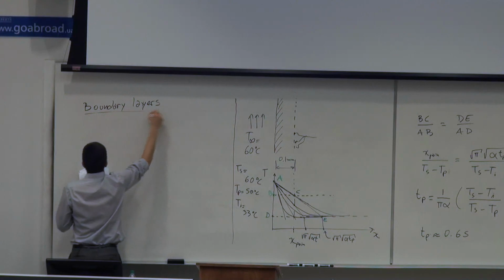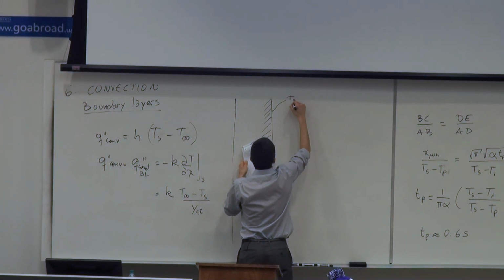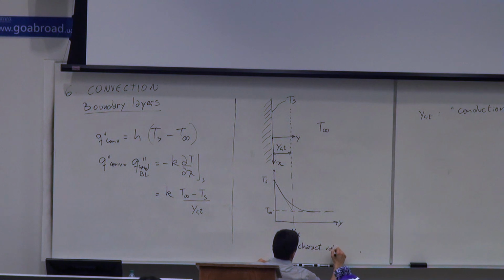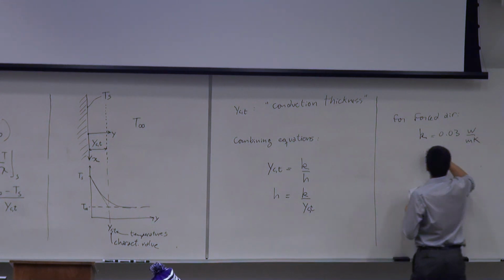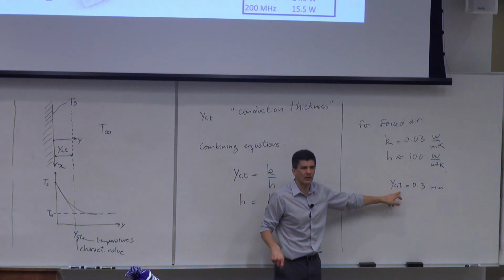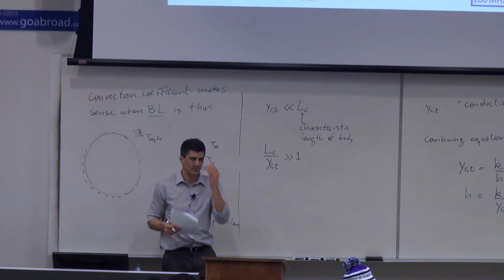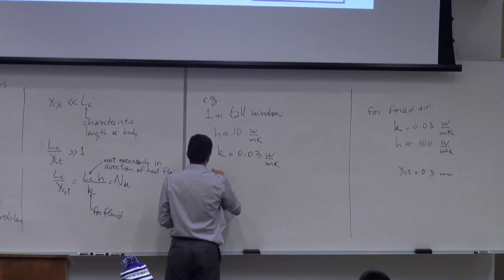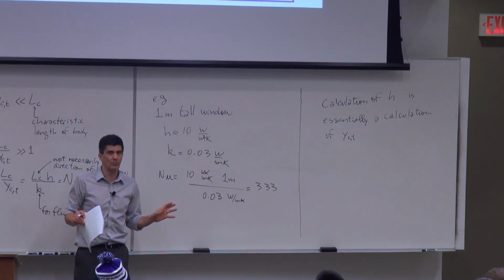32 2019 ChE314 Boundary layer development in external flows